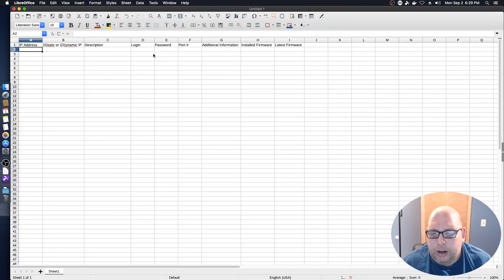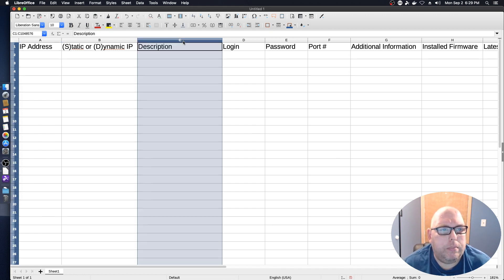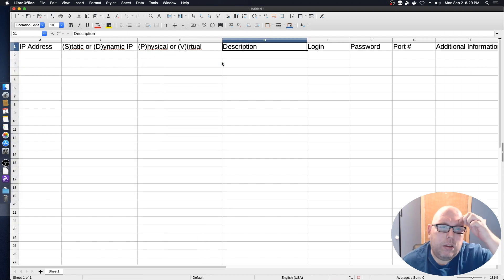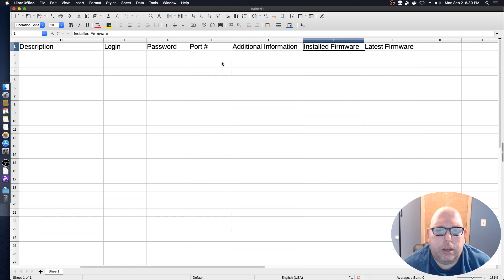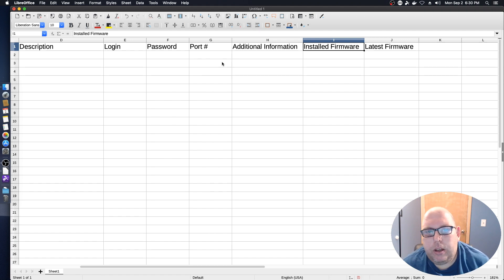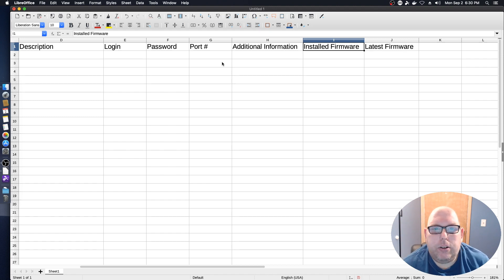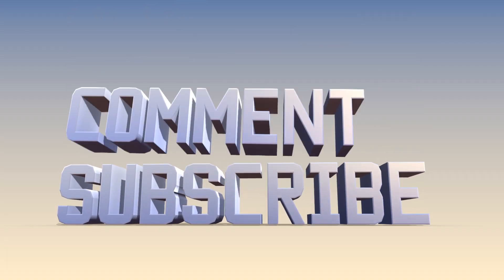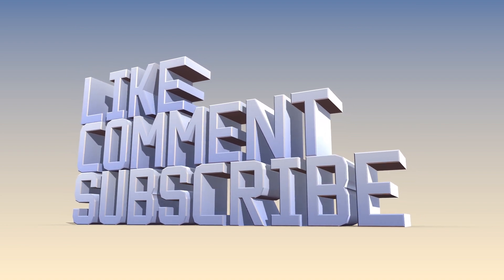A Practical Introduction to IT Documentation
Episode 158. In this video, we take a look at a simple spreadsheet that you can put together to get started with IT Documentation. Between spreadsheets, text documents and your cell phone for pictures, it has never been easier to record information and lessen the likelihood of a disaster.